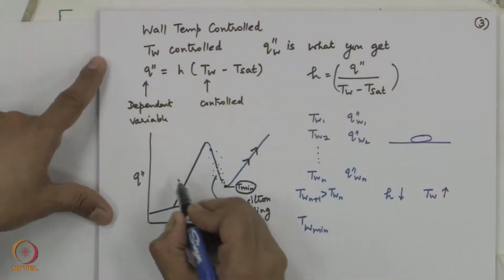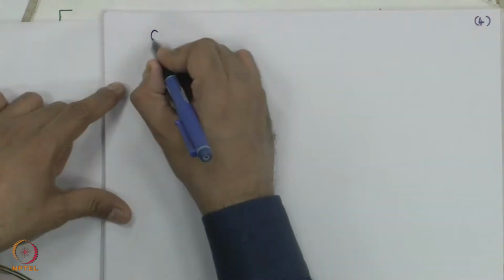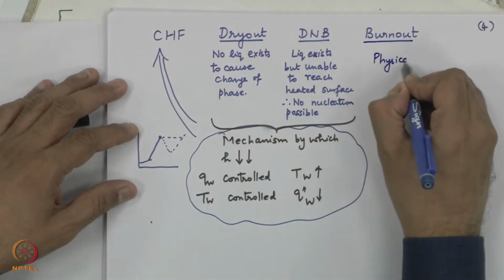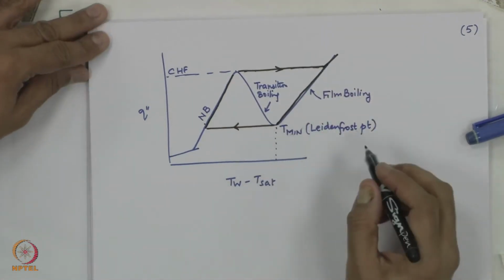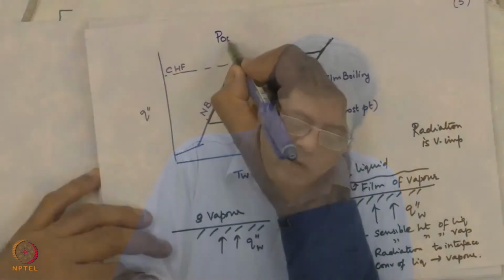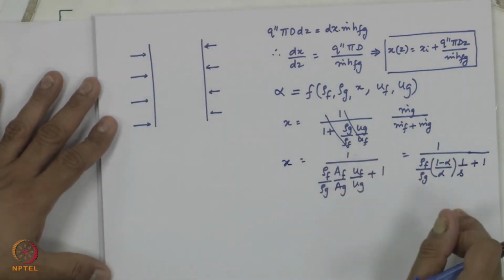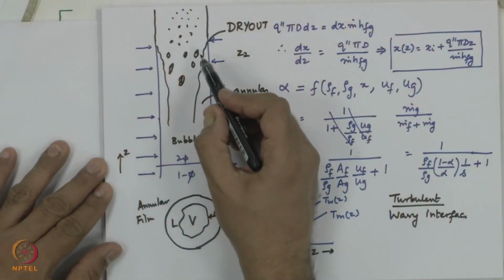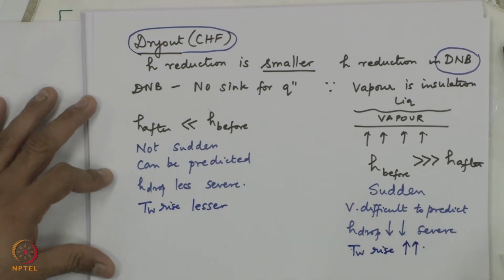Week 10: Lecture 56: Critical Heat flux(Continuation) , Film Boiling, Basic analysis of Flow Boiling